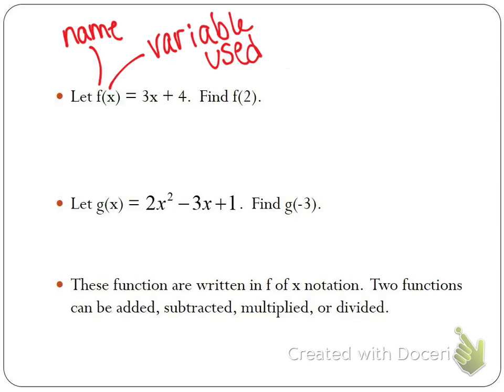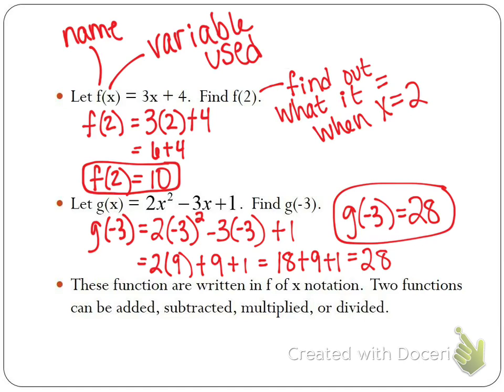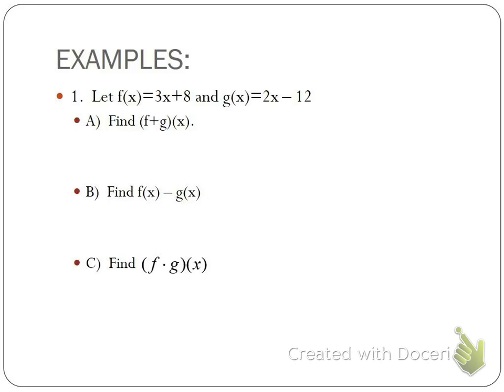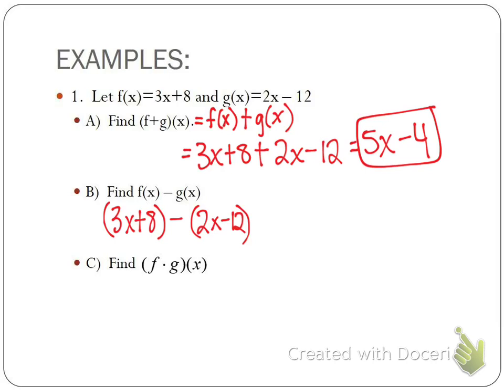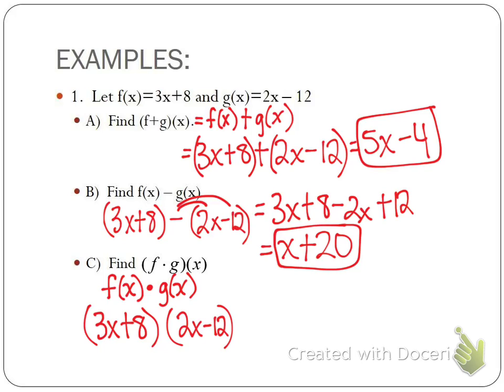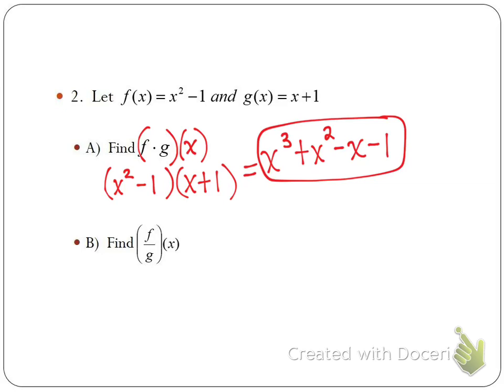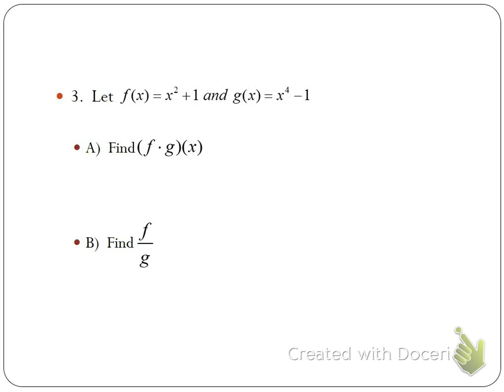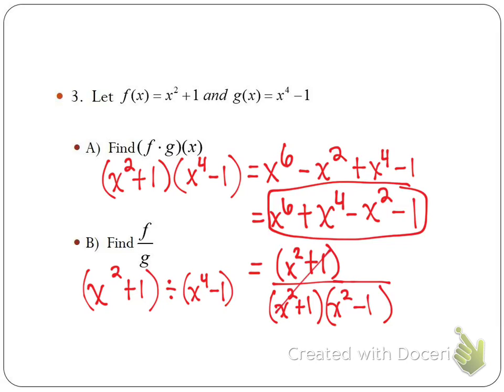Algebra II 7.6 Day 1 Notes